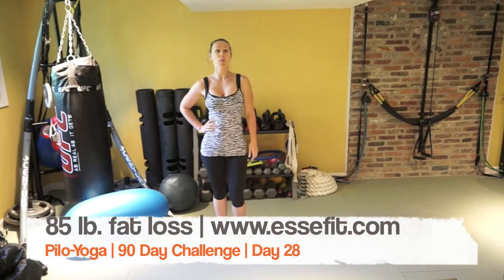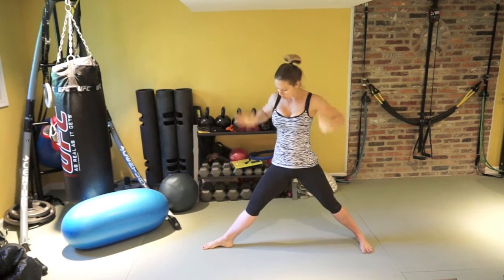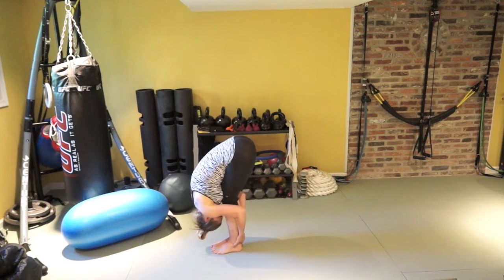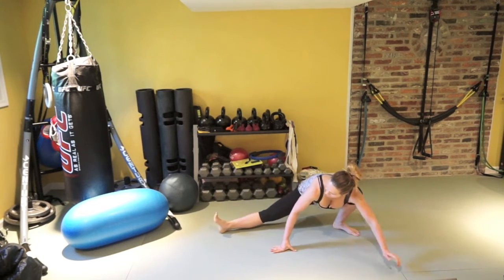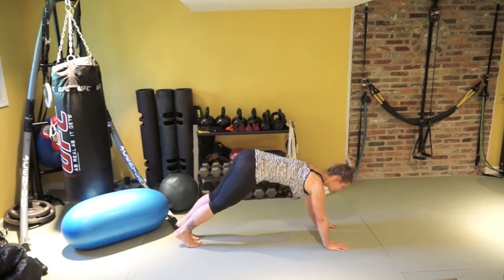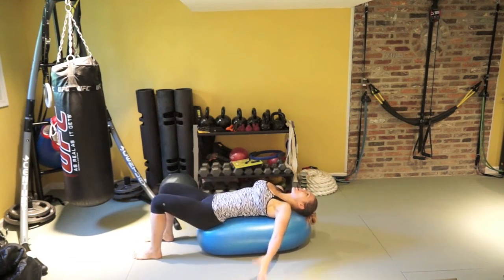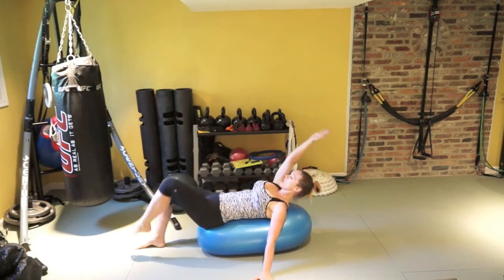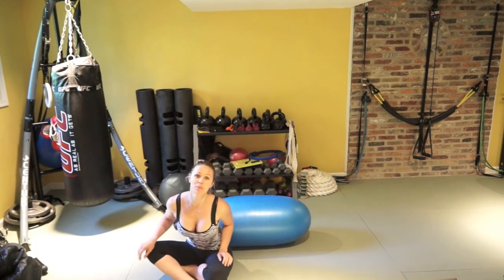Pilo-Yoga | 90 Day Challenge | Day 28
85 lb. fat loss success